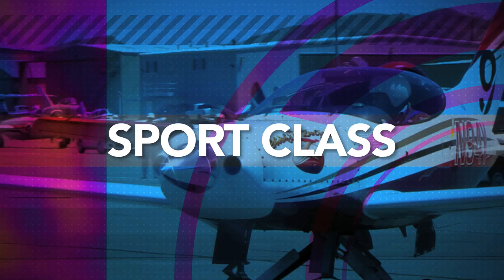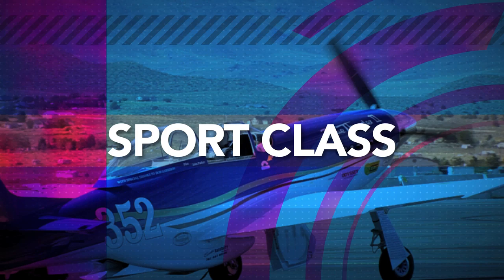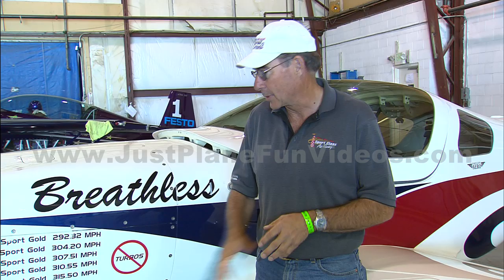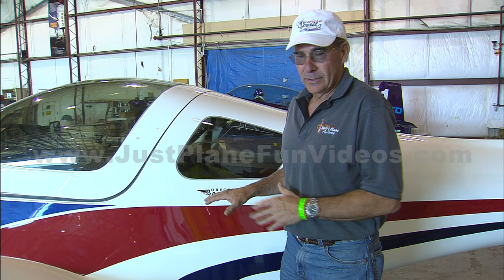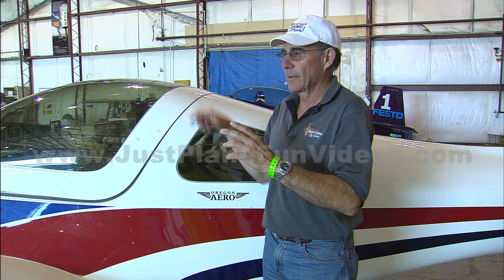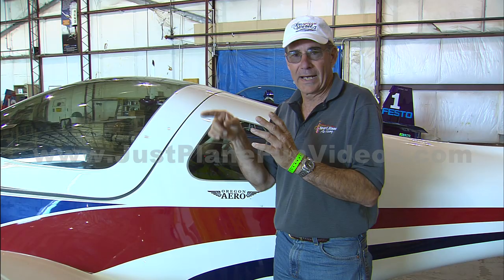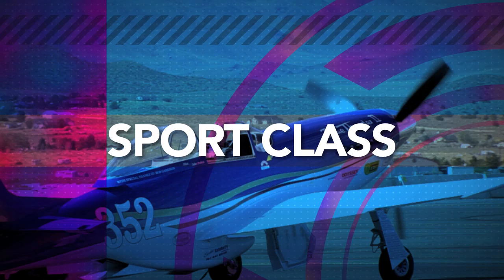Lee Behel Preview Interview Reno Air Races 2010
From the JustPlaneFunVideos Collection at the 2010 Reno Air Races, Sport Class President and Racer Lee Behel talks about his racing airplane Breathless.  This short clip is only a portion of the interview conducted with Lee that is a part of the "Let's Go to the Reno Air Races" DVD and Blu Ray disc designed for kids of all ages who love aviation and airplanes.  In addition to interviews with Rick VanDam, Dennis Buehn, Phil Fogg, Smokey Young, Mike Stubbs, Heather Penney and Jay Consalvi the disc contains aviation educational segments and over 50 minutes of airplanes starting, taxiing, taking off, landing and racing at Reno during PRS and the Air Races.